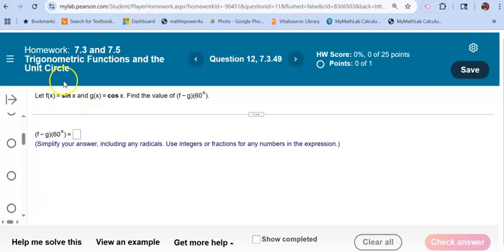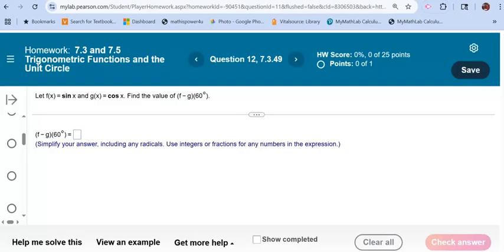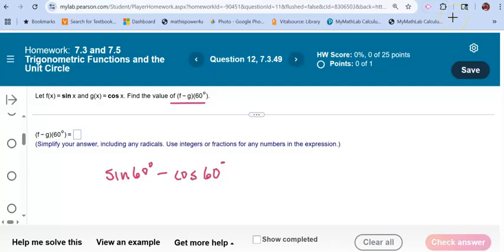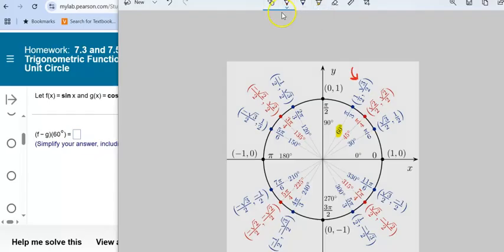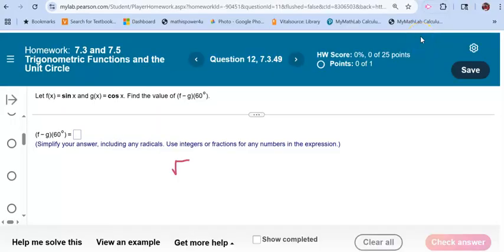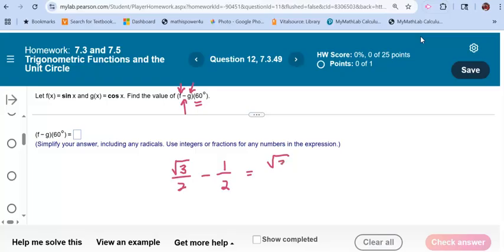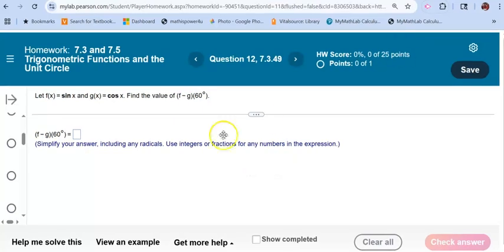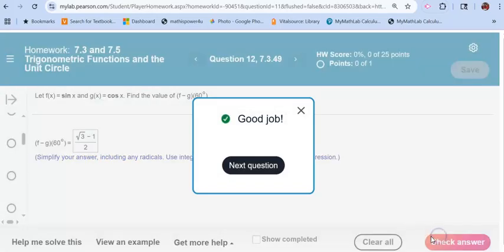MAT 172 7.3.49 Unit circle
Using a unit circle to find the value of the difference of two trig functions